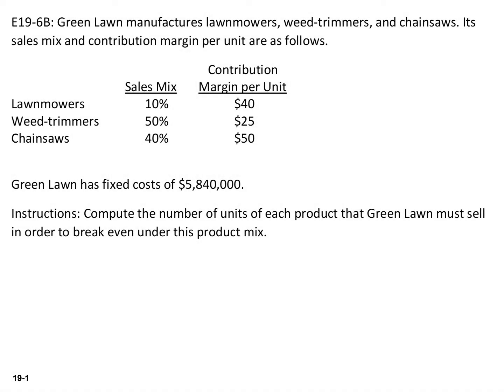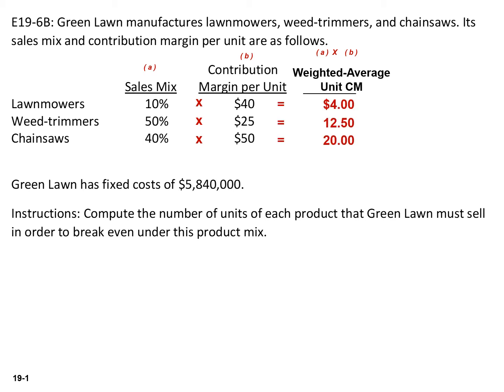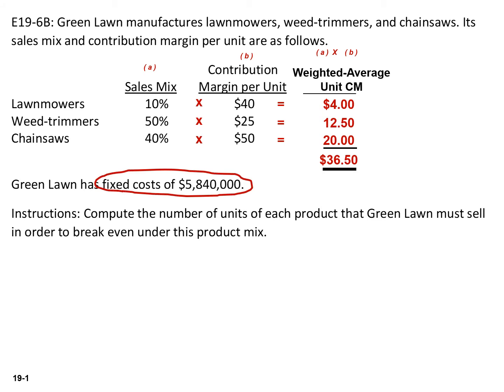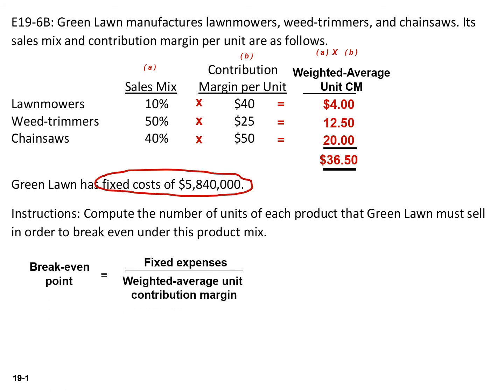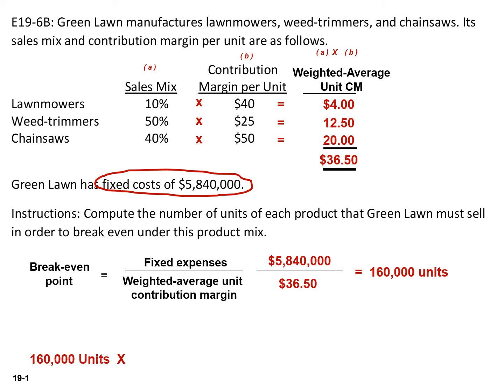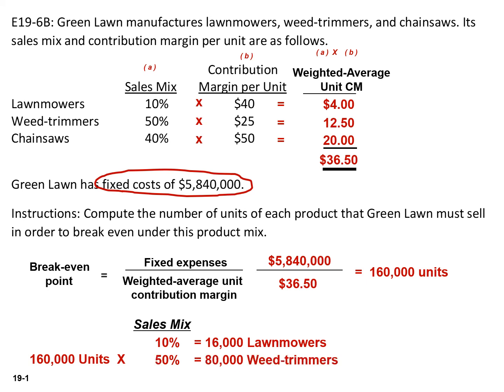Break Even Sales in Units – Multiple Products Solution